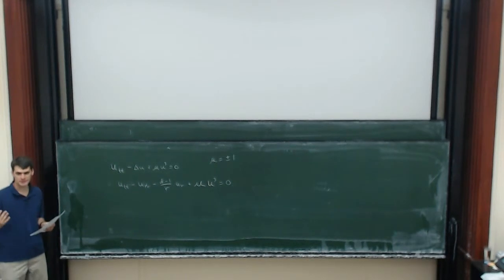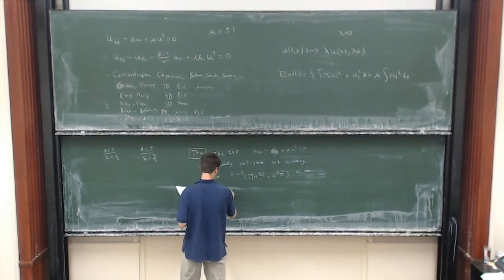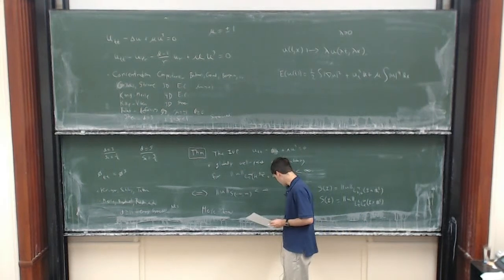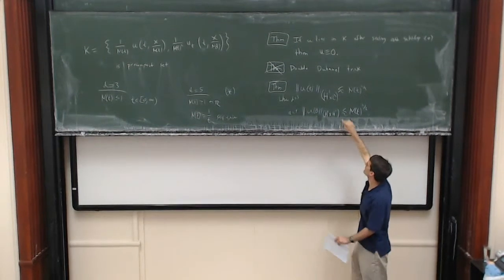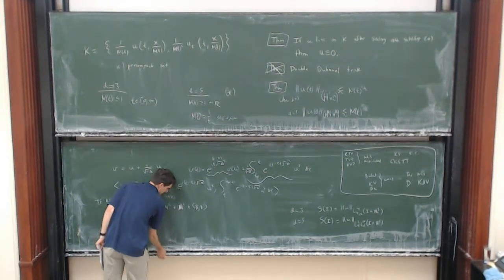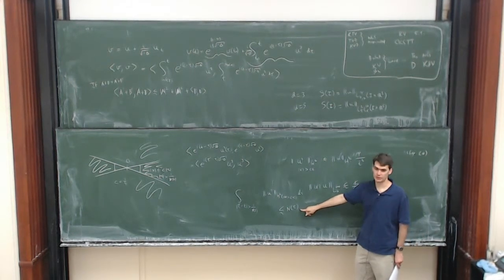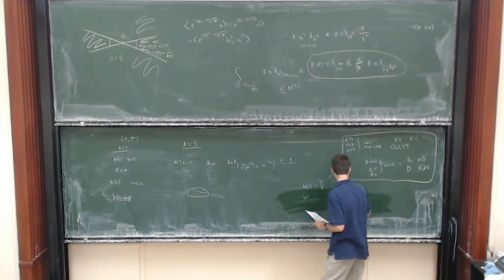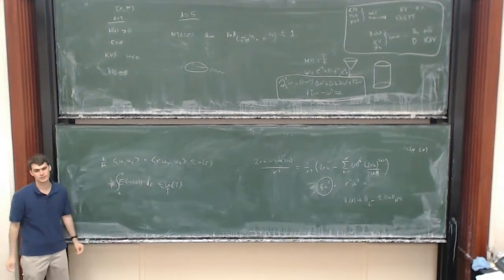Benjamin Dodson: Conditional global existence and scattering for ...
... radial semi-linear super - critical wave equations

Trimester Program Harmonic Analysis and Partial Differential Equations. 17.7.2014